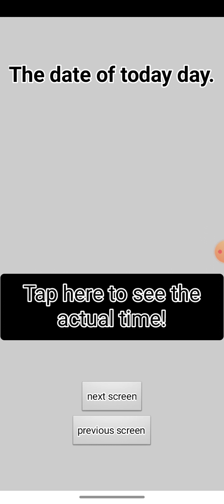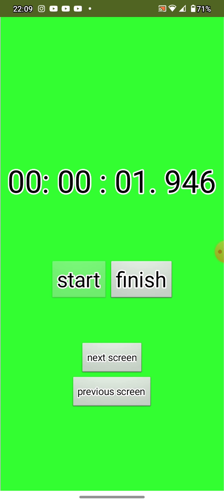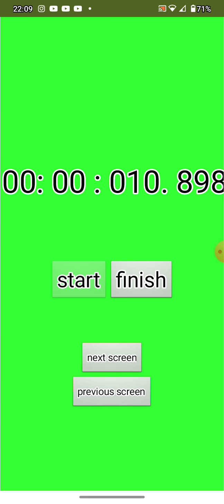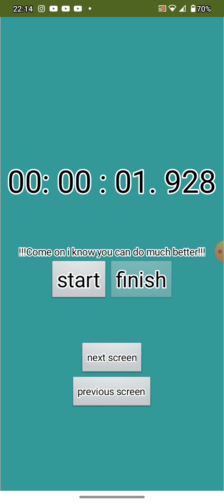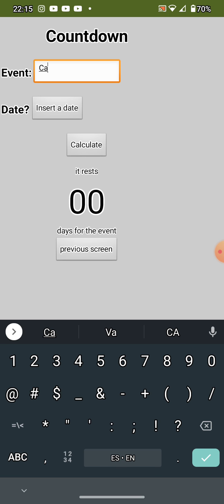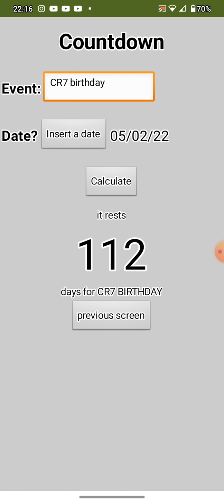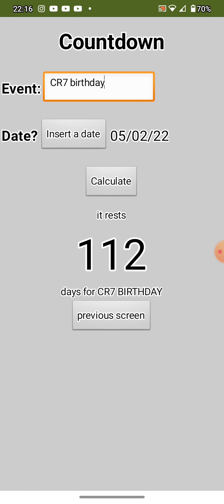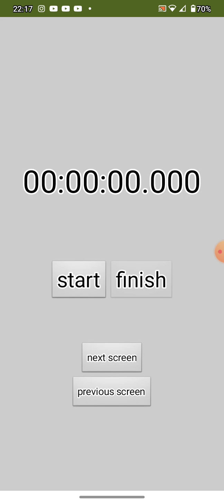Challenge 8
Challenge